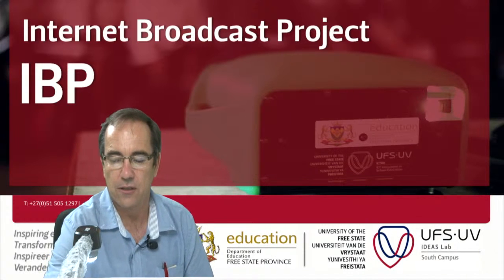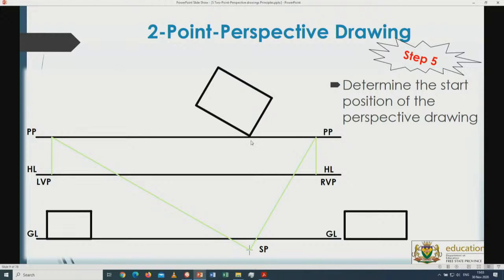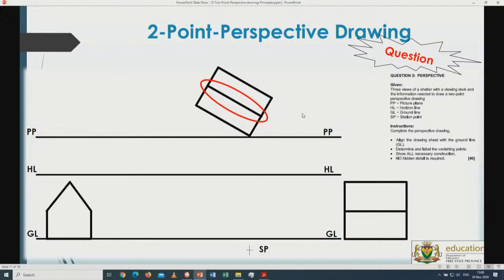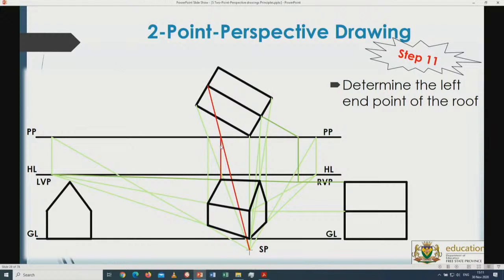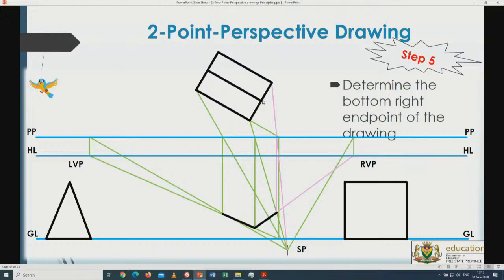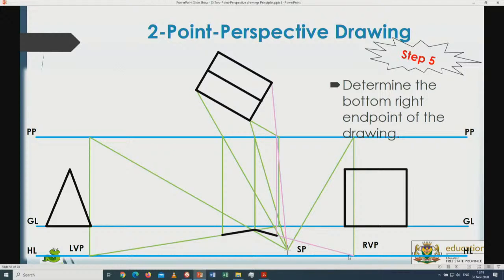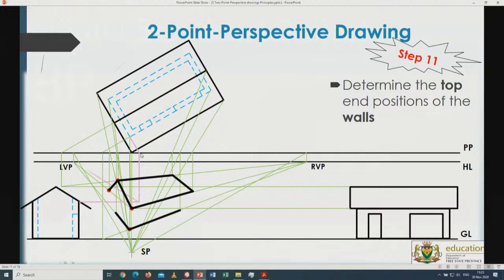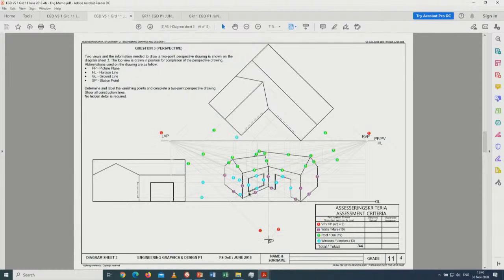EGD | Gr 11 | Exam Prep P2 | 2 Point Perspective Drawing | FSDOE | FS IBP Online | 30112020